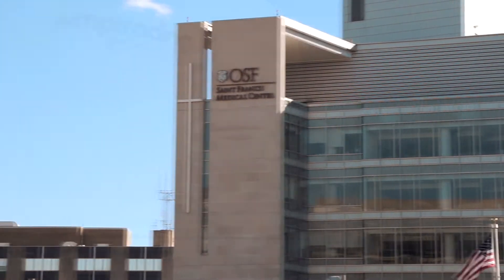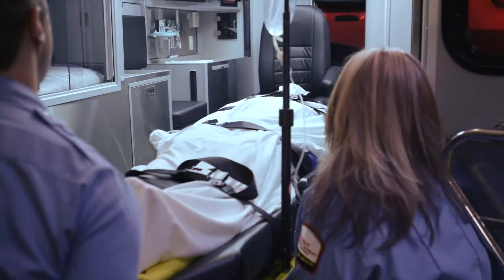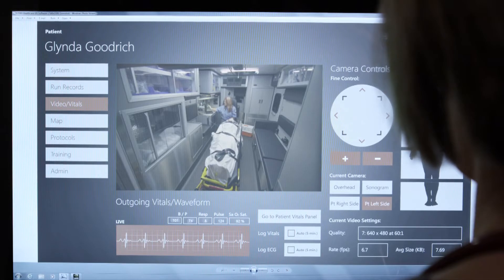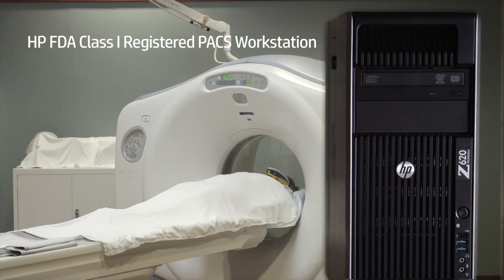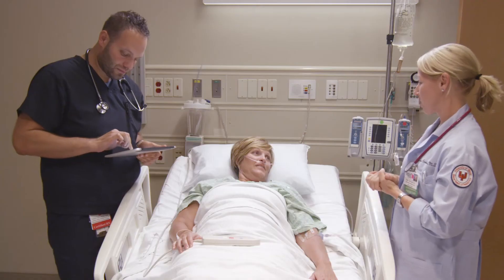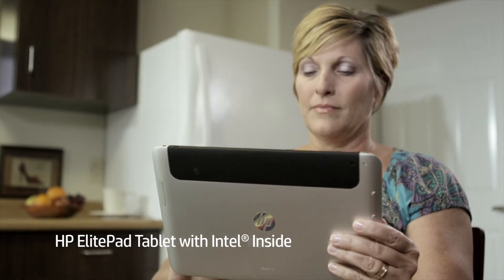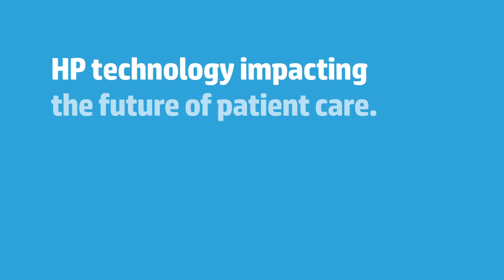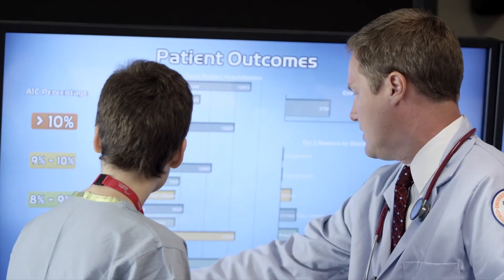Jump & HP - Continuum of Care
See how technology is being used to improve patient care. This video, produced by Hewlett Packard, demonstrates several ways in which Jump and OSF HealthCare use technology to train clinicians, deliver improved care to patients, and harness information that will allow us to manage the health of entire populations of people.